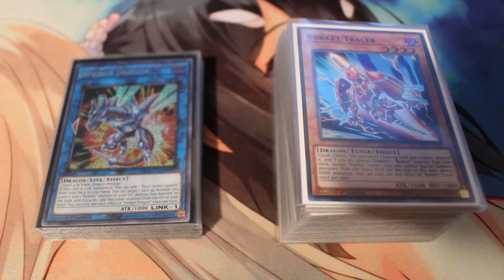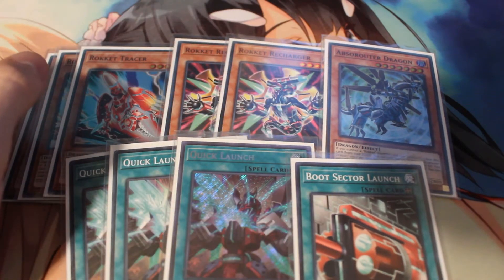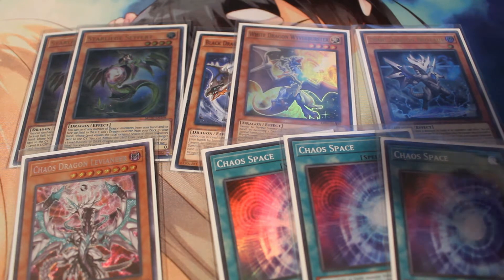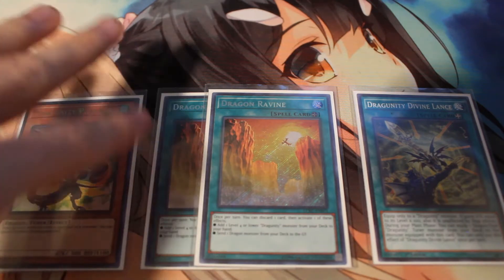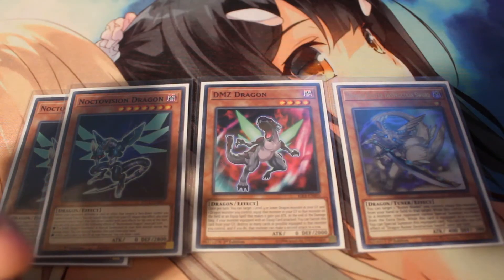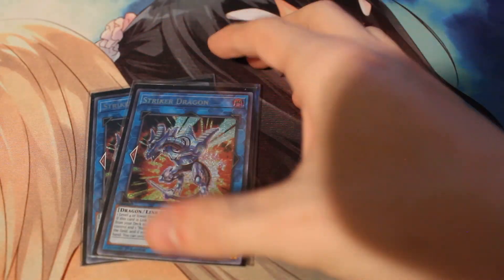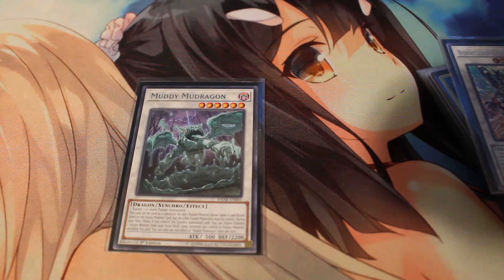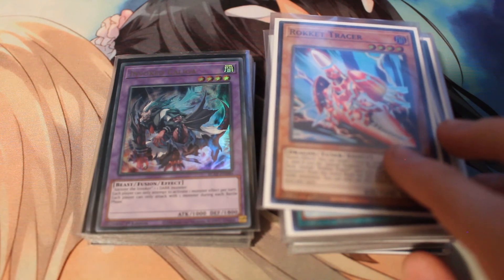YU-GI-OH! BEST! IN-DEPTH ROKKET DRAGON LINK DECK PROFILE | MAY 2021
Are you okay? BUSTER LOCK-

Check Out the Twitter Account Where I'll Post News, Channel Updates, and More